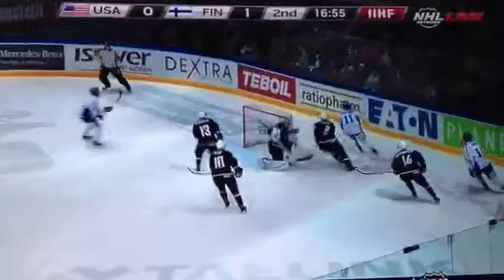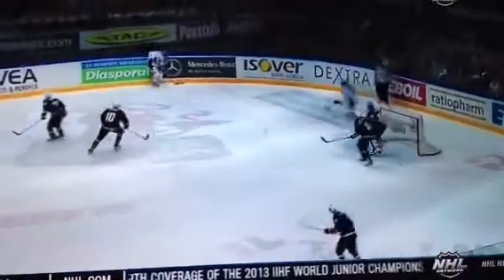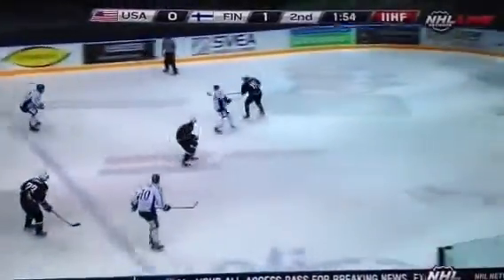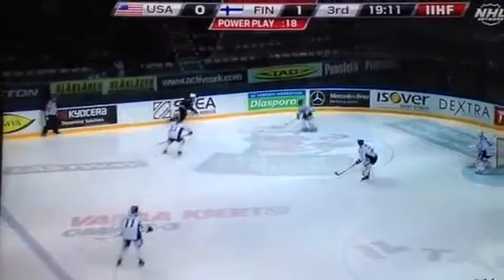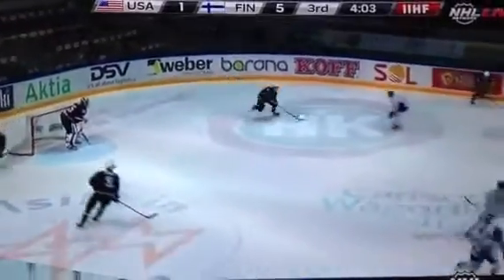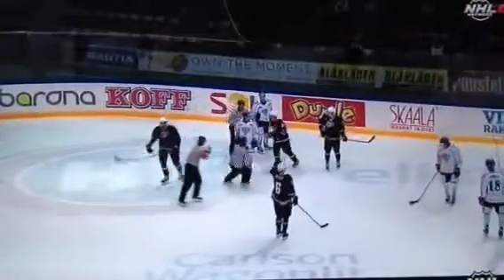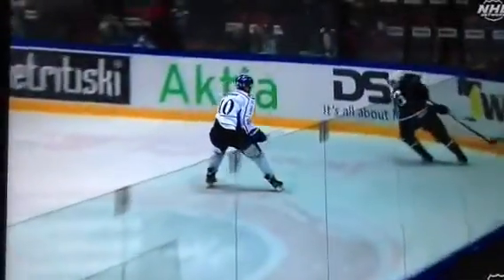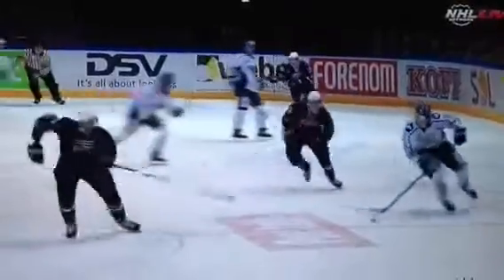Armia highlights FIN vs USA 12.22.12